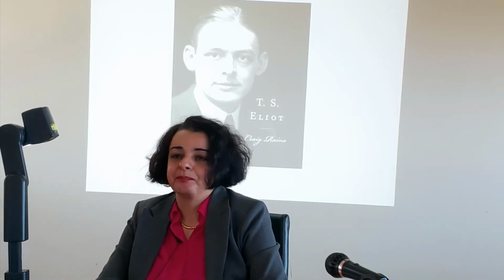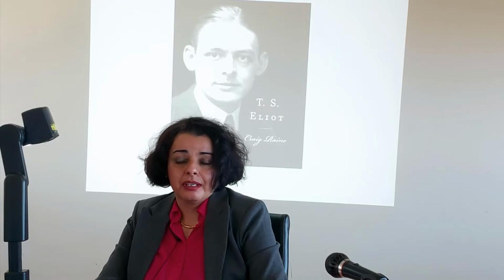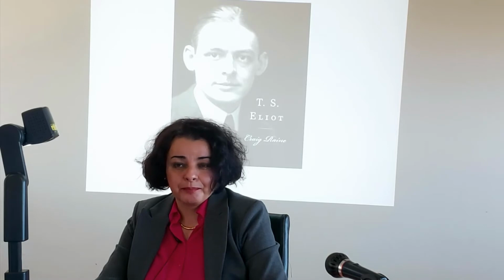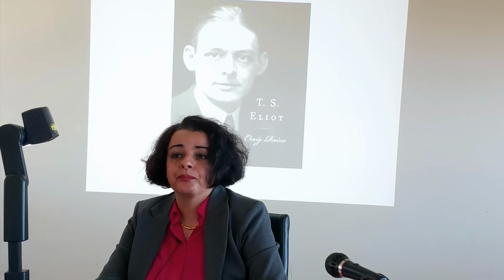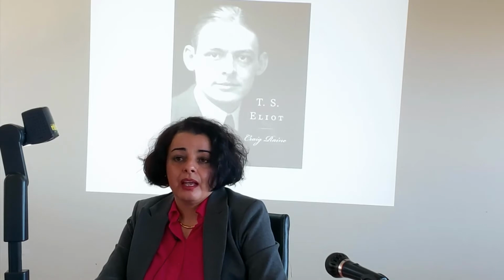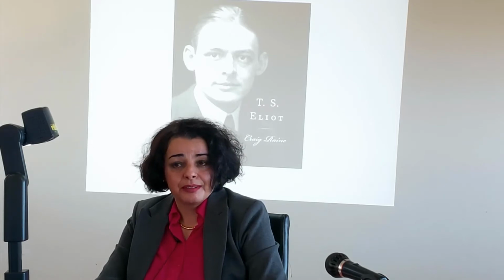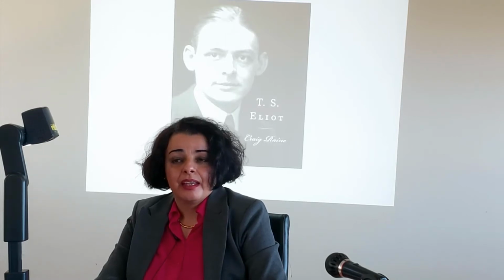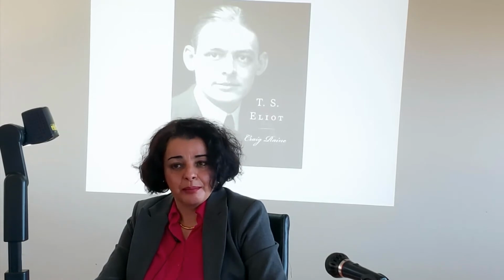Intro to Literature S4 English Studies Pr Ilham El Majdoubi - Faculté des Lettres Mohammedia UH2C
Introduction to Literature S4 English Studies Part 5  - Pr Ilham El Majdoubi - Faculté des Lettres et des Sciences Humaines - Mohammedia - Université Hassan II de Casablanca